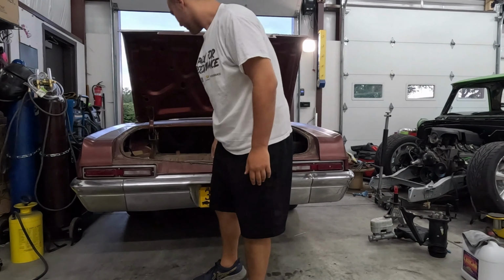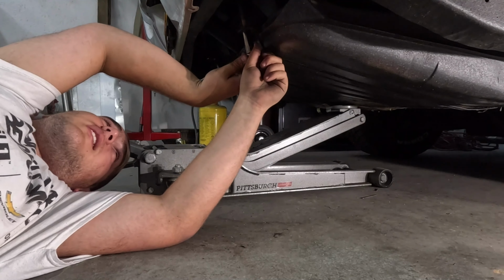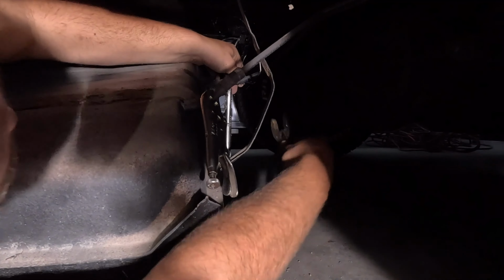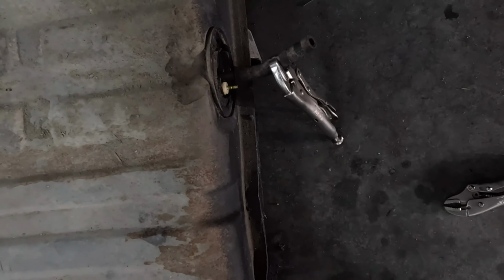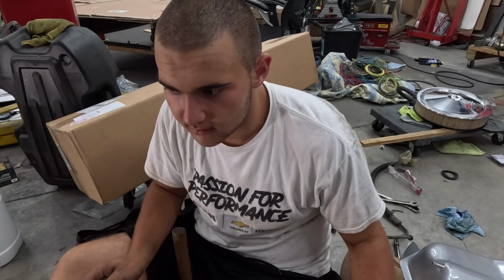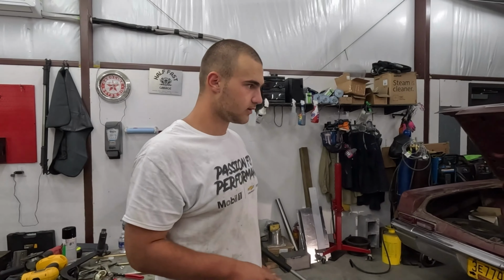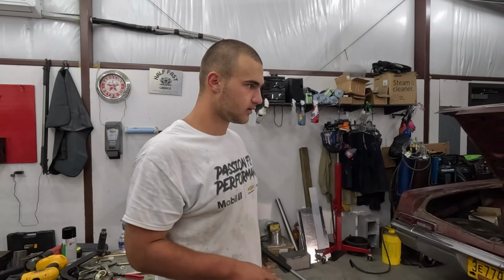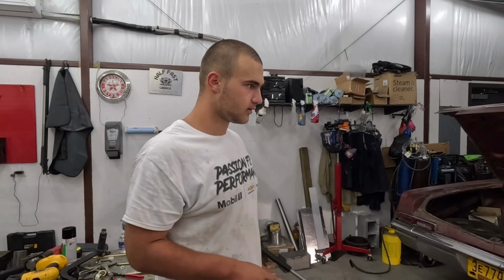Biscayne is BACK!!! Gas Tank Finally Gets Changed!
I'm bringing the Biscayne back!!! It's been a while since I have had the ratty muscle car out, but its finally back and running well. I forgot how much of a riot this thing is.